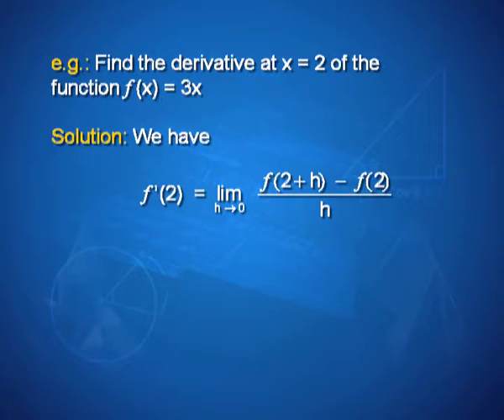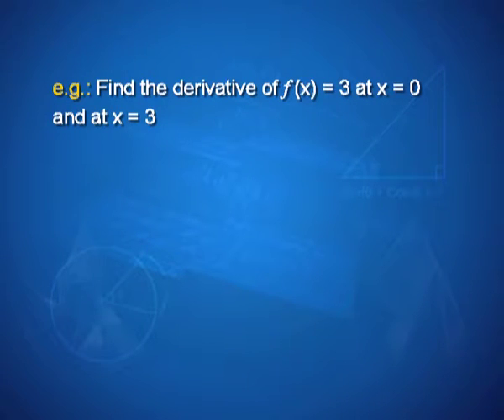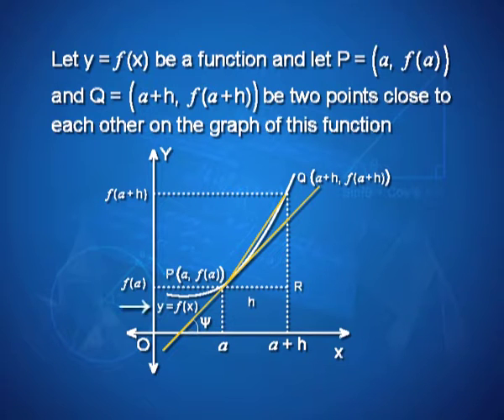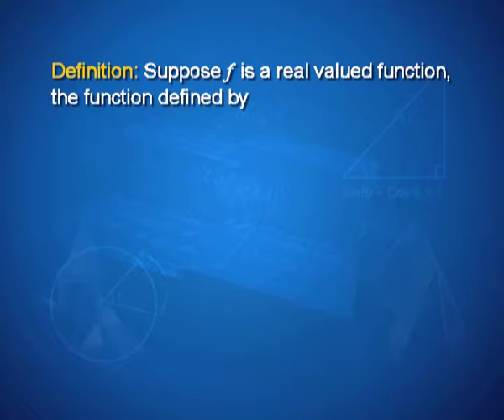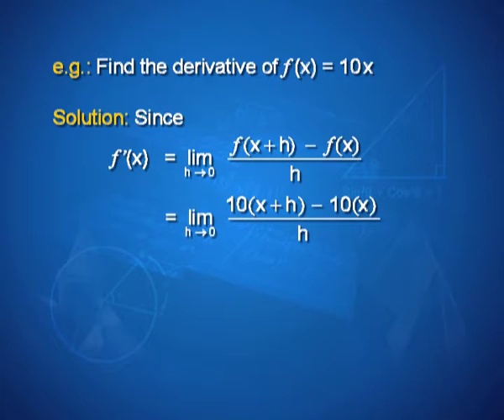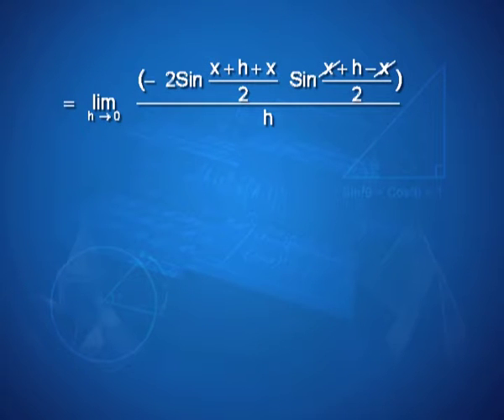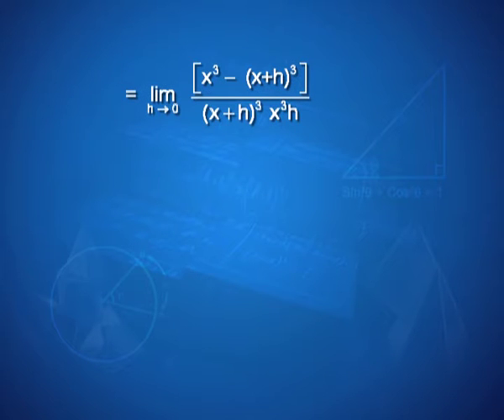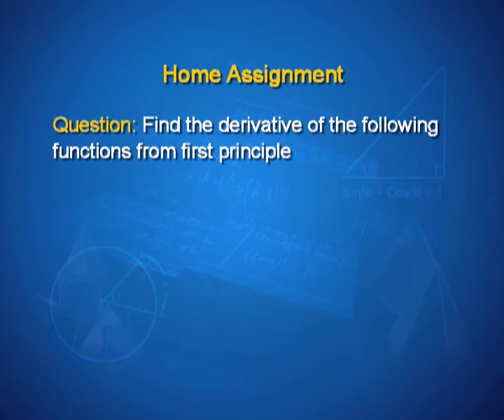Ch 13 : Limits and Derivatives (Ep - 5)